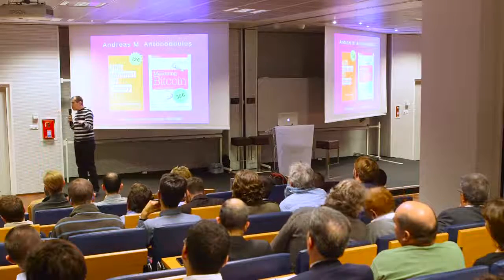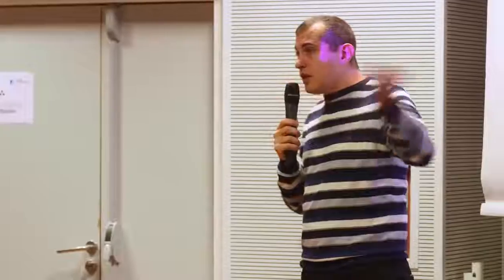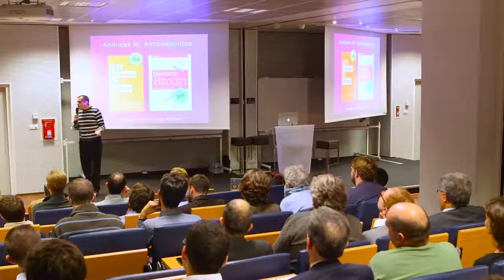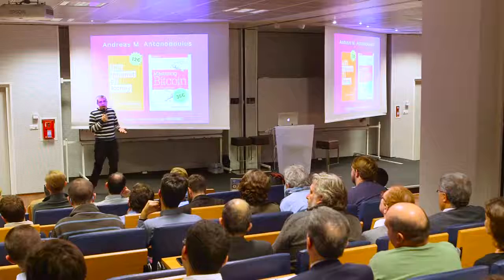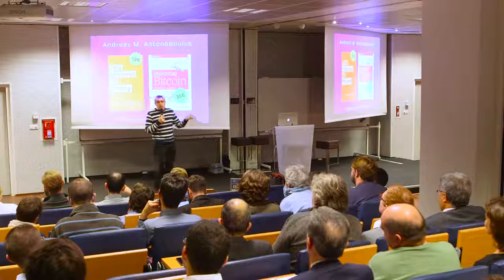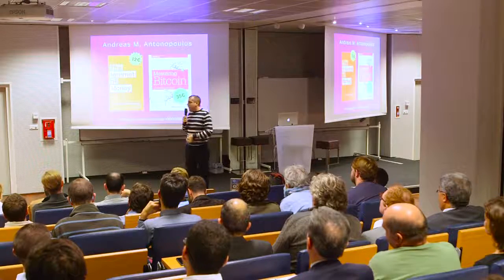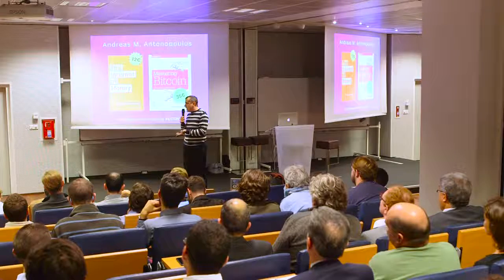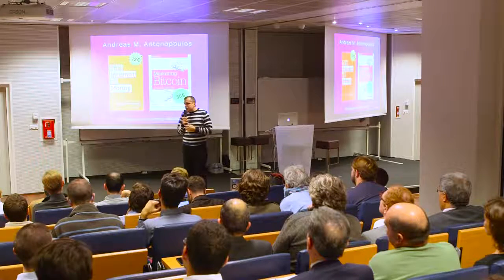Bitcoin Q&A - Divisibility and deflationary monetary policy